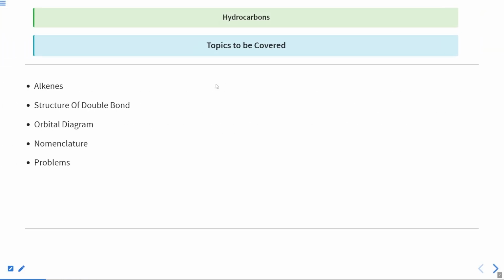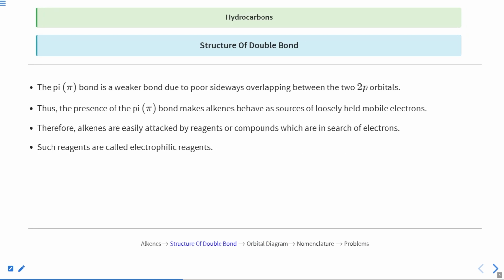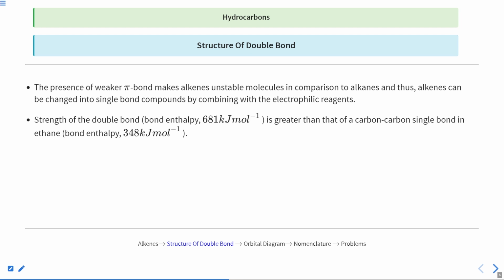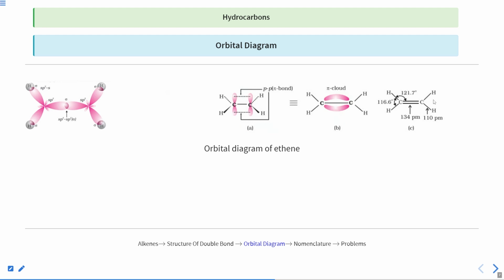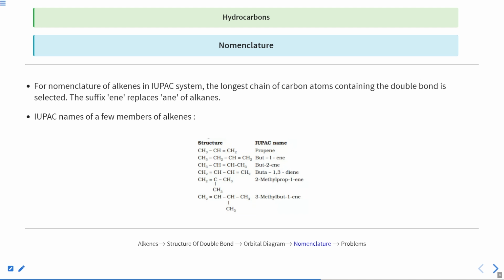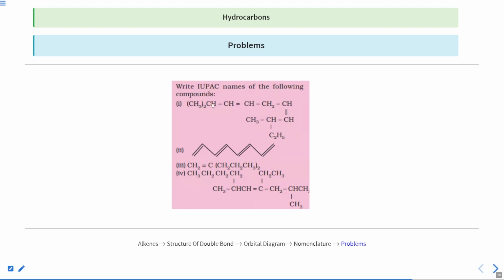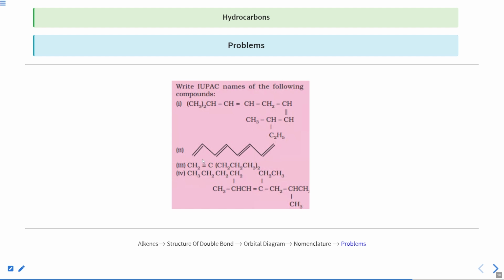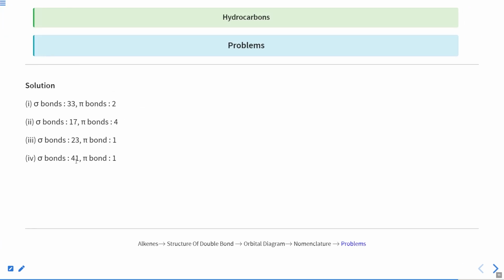Hydrocarbons Part 3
Subject: Chemistry
Programme Name:Hydrocarbons
Course Name: Engineering
In this video, we have covered the Structure of alkene, Nomenclature of alkene

📡 Key Features:
Syllabus-based Content